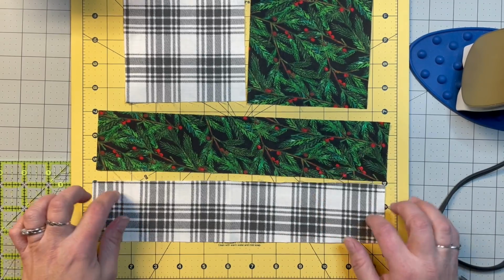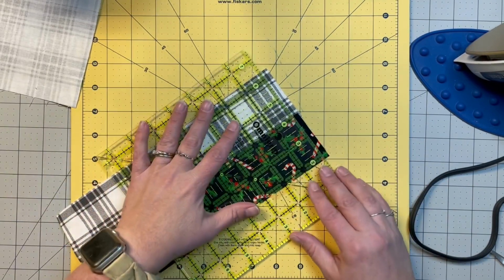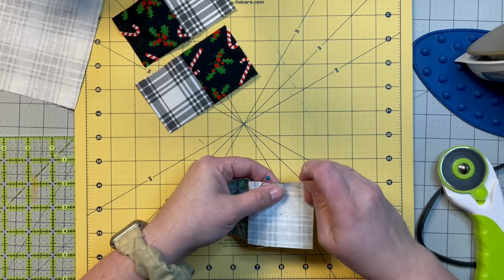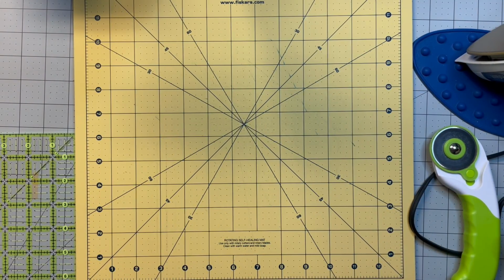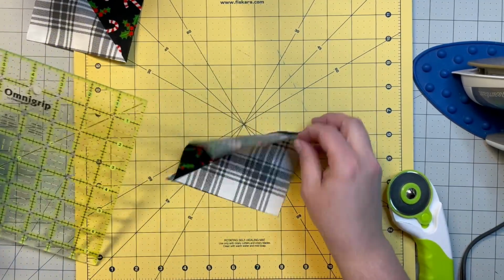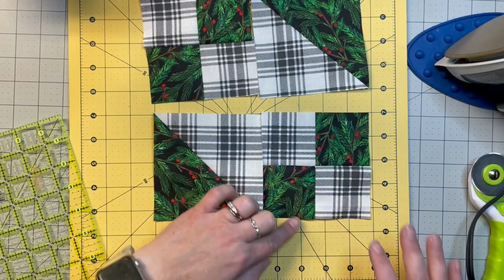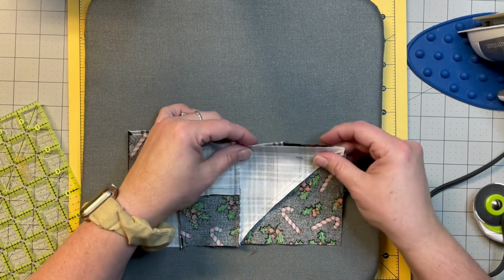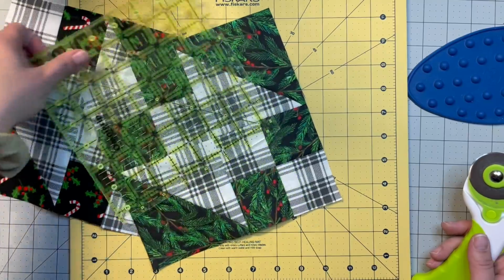Northern lights quilt block tutorial aka buckeye beauty quilt block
Fabric A and B
                1 - 5 inch square
                1 - 2.5 x 11 inch strip
Block size
            8.5 inches

Fiskars Craft Scissors

Cricut 16x20 Easy Press Mat

Cricut 12x12 Easy Press Mat